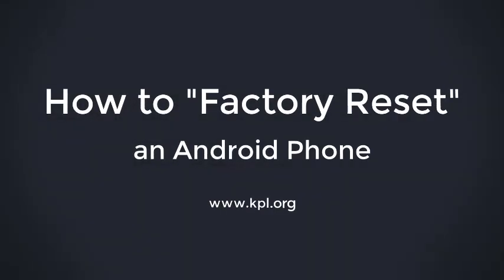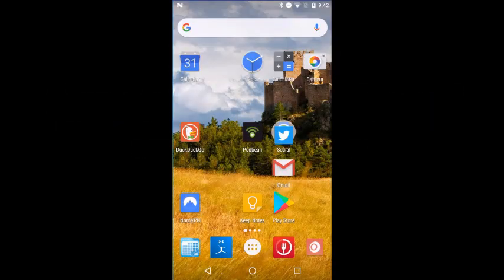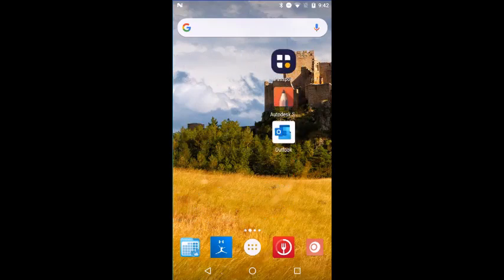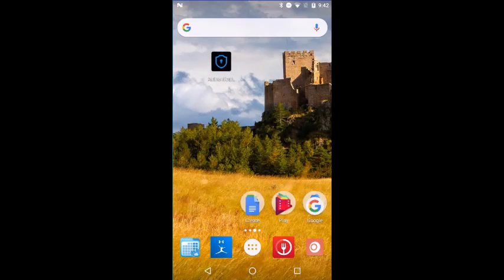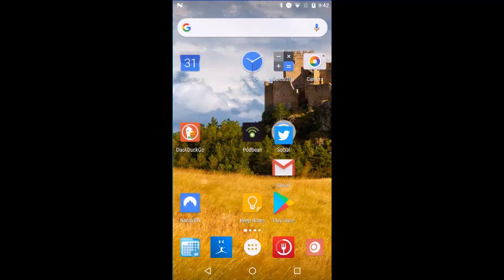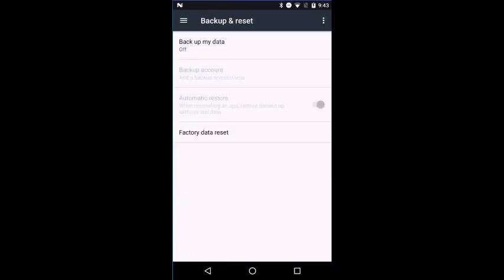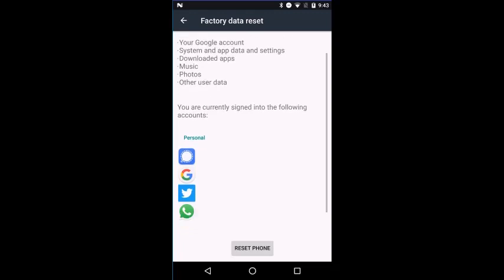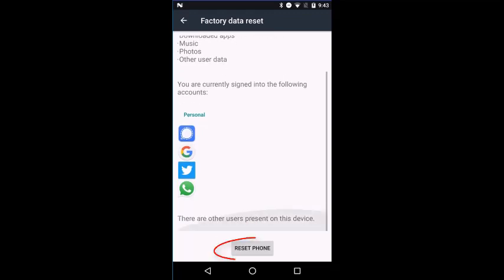Learn How To Reset Your Android Device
Learn how to factory reset your Android device. If you want to clear your device to give away, or sell, this is an important step.